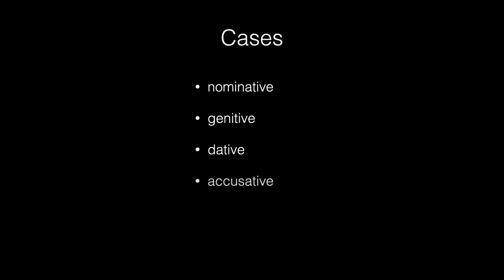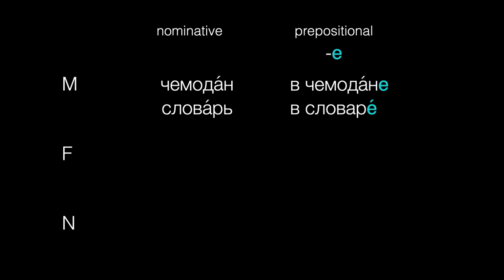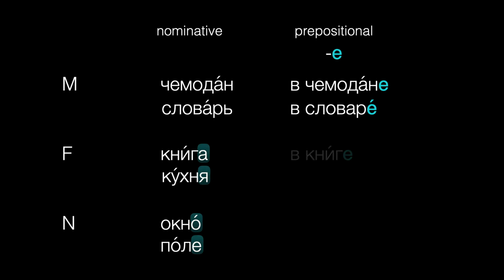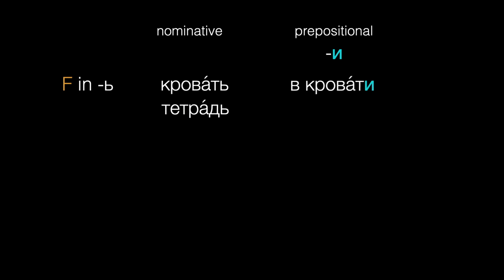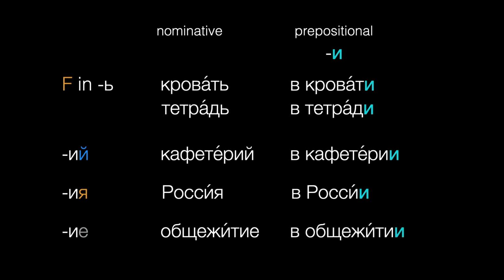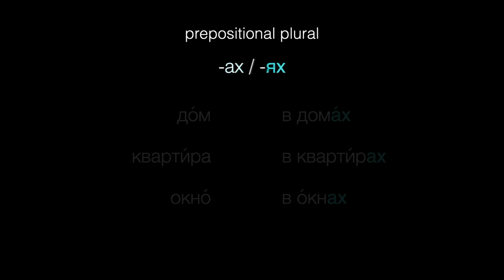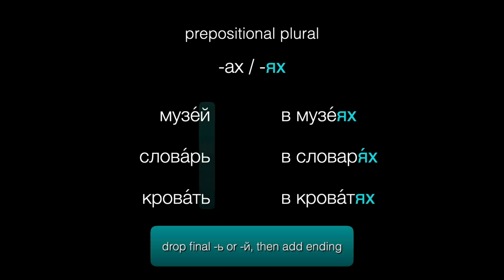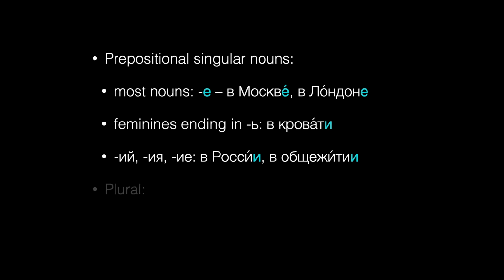Russian Nouns: Prepositional Case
Don't get overwhelmed by grammar charts in Russian! We'll start with an easy introduction to the endings you'll need to express things like "in Russia," "in the suitcase," "in the dormitory," "in the houses," and "about Boris."

In this video we'll cover the basics of noun endings in the prepositional case. Prerequisites: you should be comfortable with the Cyrillic alphabet and concepts of hard and soft consonants in Russian. Note that since this tutorial is for beginners, we don't cover nouns in -у (в лесу́, на берегу́).

I support Razom for their relief work in Ukraine, and want to encourage you to do the same